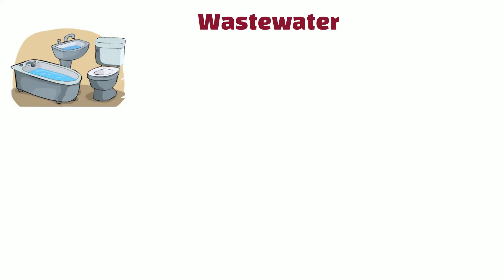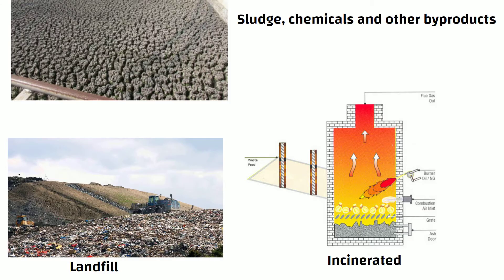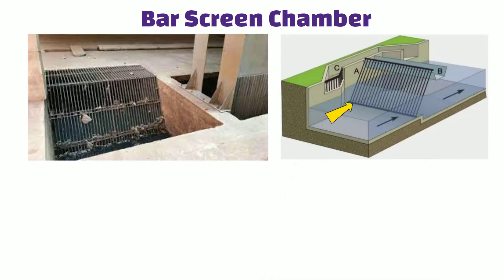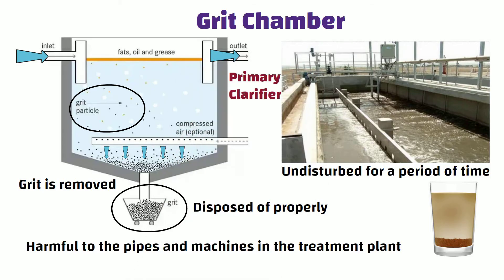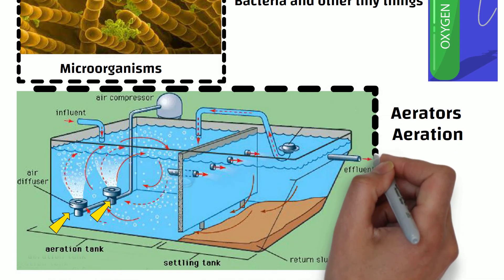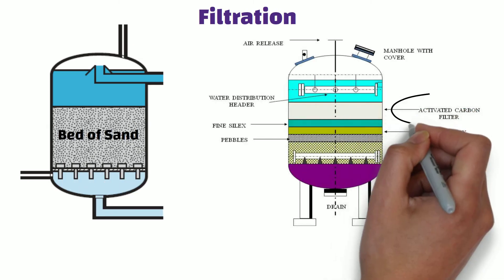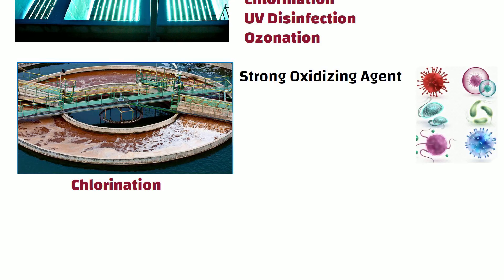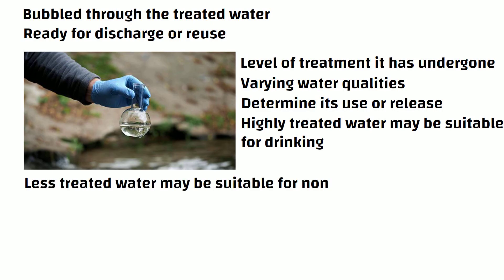How does Sewage Treatment Plant work?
33 Grade vs 43 Grade vs 53 Grade of Cement